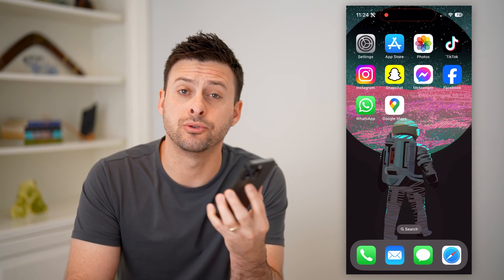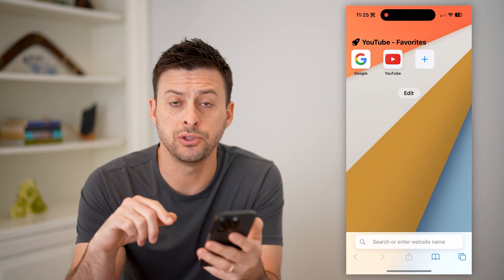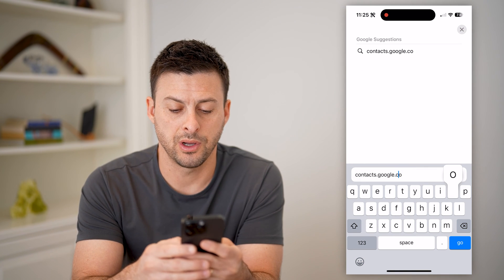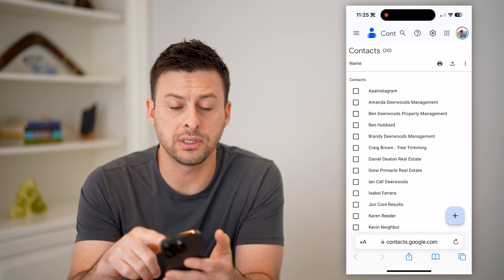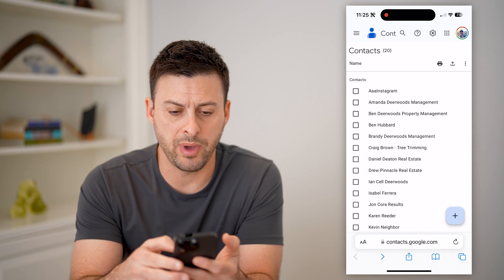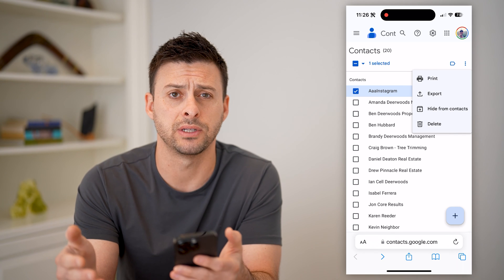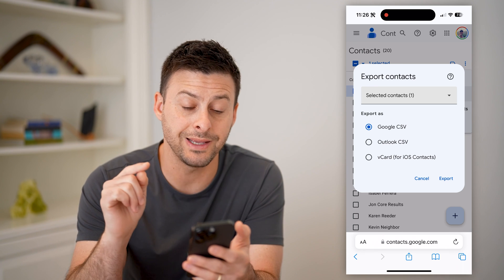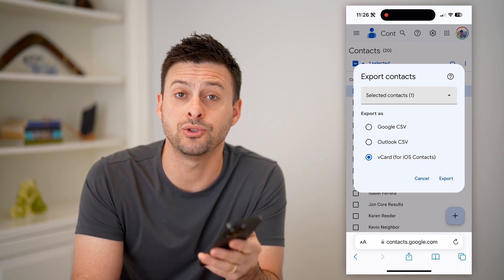How To Check Contact Numbers In Google Account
Here's how to check who is on your contact list and all of their phone numbers and emails in your Google account.